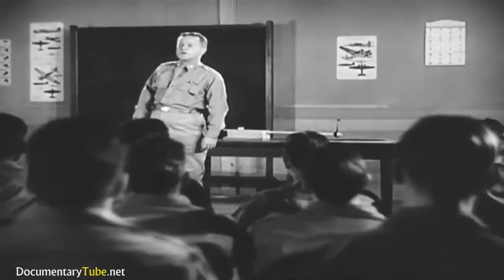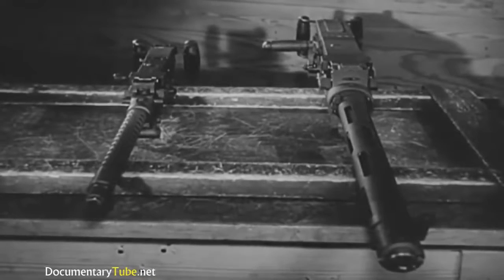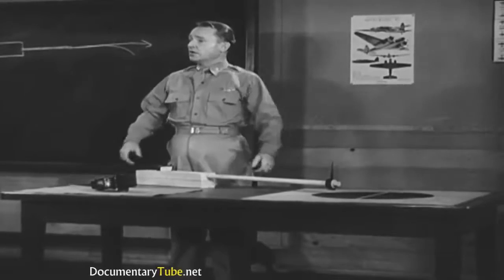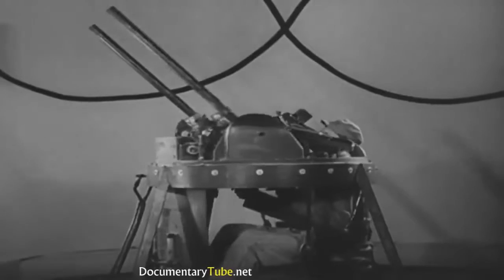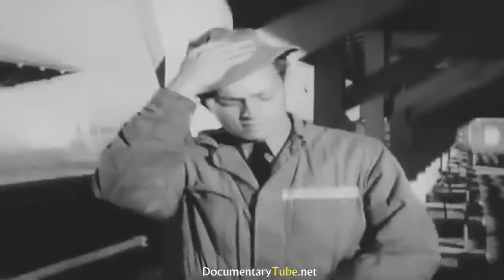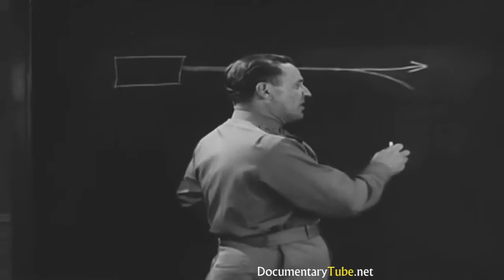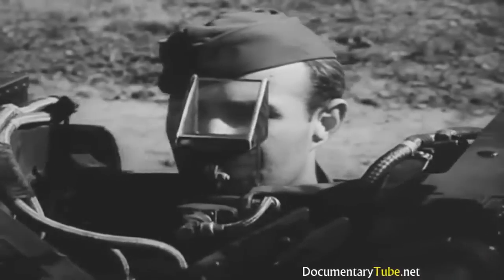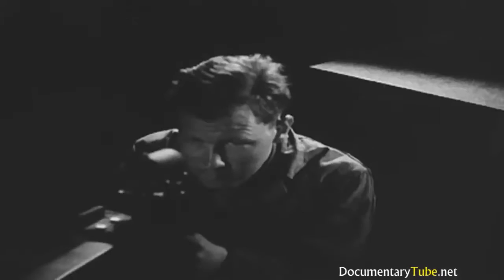HOW IT WORKS: WW2 Aircraft Machine Guns ()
This educational video explains the aerial defenses on United States Air Force Boeing B~17 aircraft and how aerial crews were trained in operation of sighting, leading and engagement. The design.

This educational film describes how American industry built the Boeing B-29 aircraft and deployed it as the worlds first long range strategic aircraft in the Pacific. This educational video.

This educational video explains the history and purpose these devices used in in the early 1940s.

This explains the operation of semi and  automatic models used by the United States from 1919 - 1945.